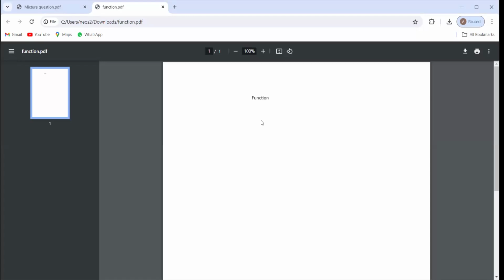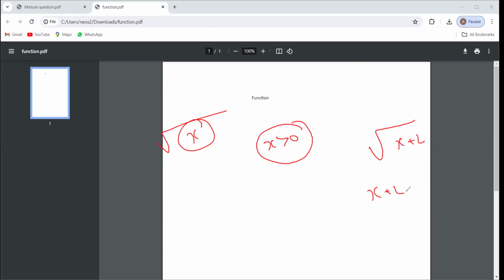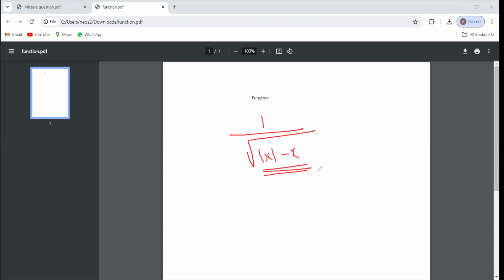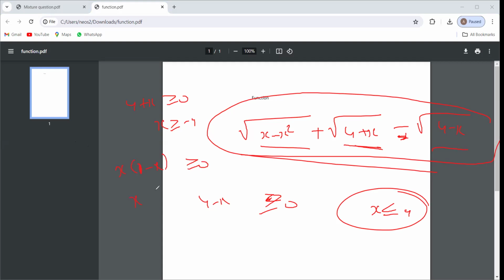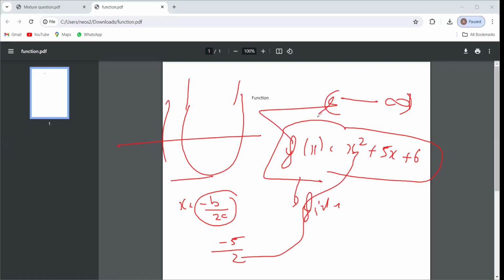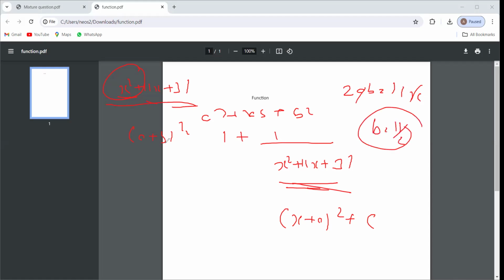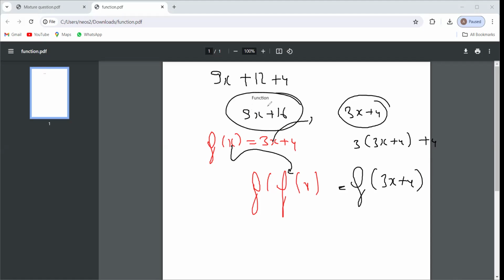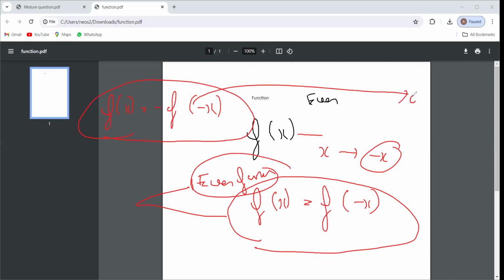Function Concept class Lecture 1